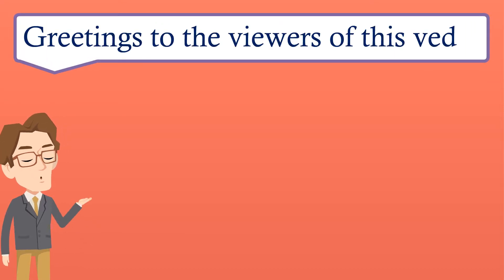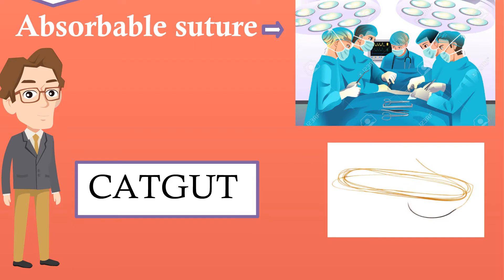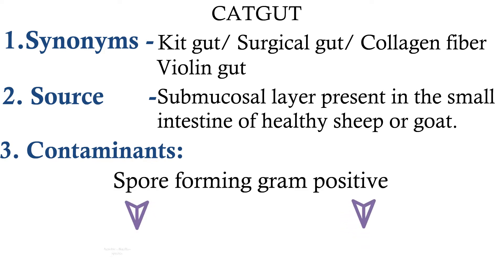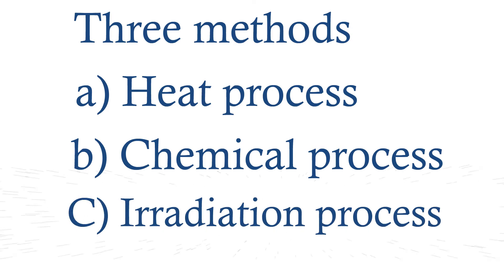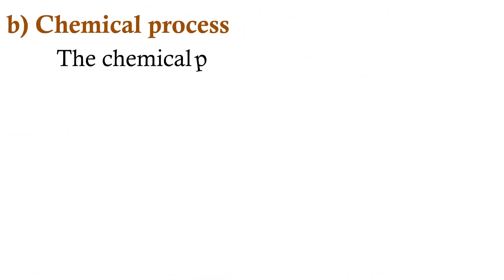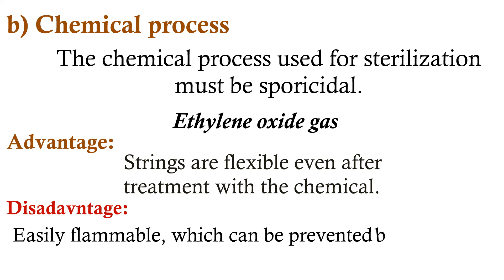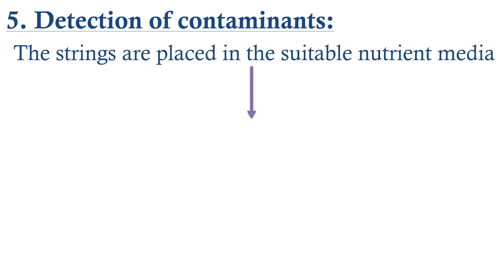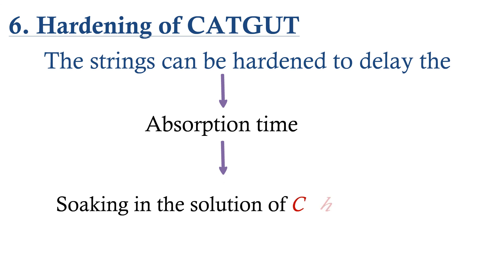Absorbable Suture- CATGUT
In this video we are going to see about the absorbable suture CATGUT its synonyms, sterilization and so on.

0:00 Introduction
0:25 Synonyms of CATGUT
0:35 Source
0:45 Contaminants
1:04 Sterilization
1:20 Heat process
1:40 Chemical process
2:19 Irradiation process
2:30 Detection of contaminants
2:50 Hardening